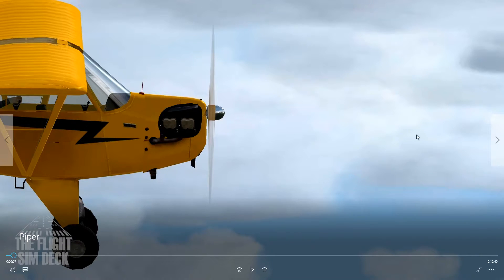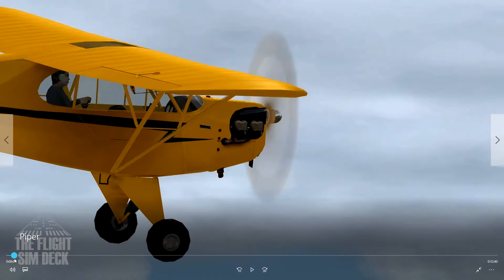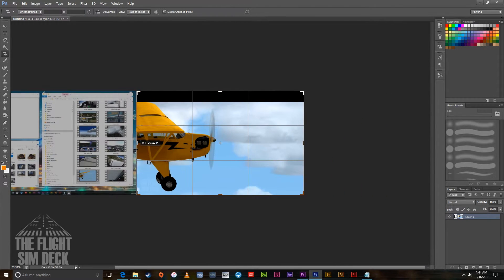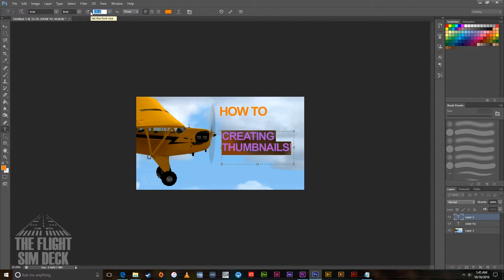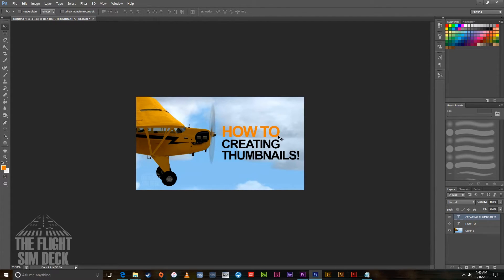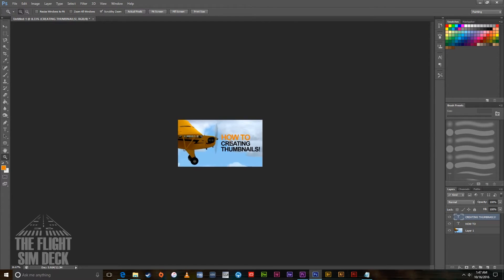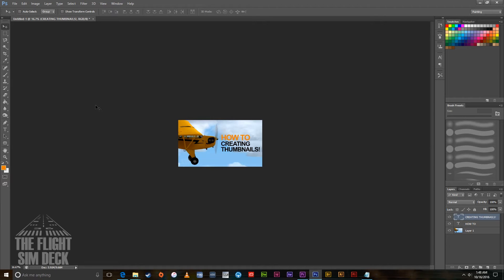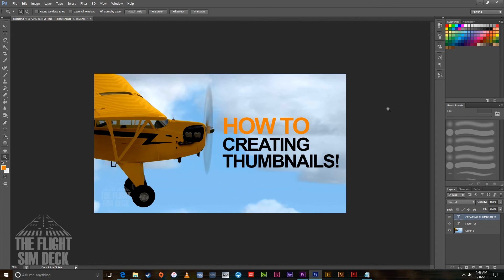How To | Creating Thumbnails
In this video we discuss design principles, and things to keep in mind when creating a thumbnail.

Software:
Adobe Premiere Pro CC15
Adobe Photoshop

Hardware:
i7 4790k Quadcore oc 4.3ghz
Geforce GTX Titan 12GB
16gb RAM 2400mhz
2TB Hard Drive
Add ons:
Orbx Global
Orbx Vector
Rex 4 Texture Direct w/ Soft Clouds
EzDok v1.18